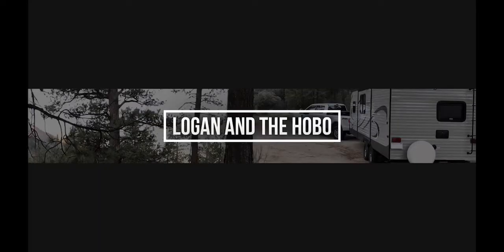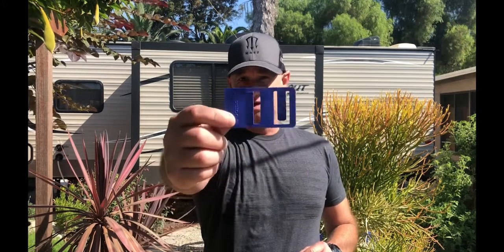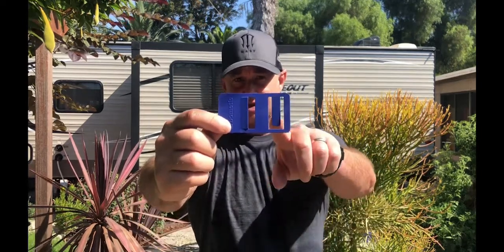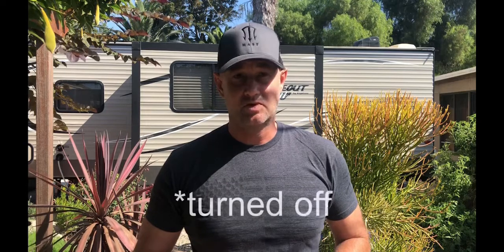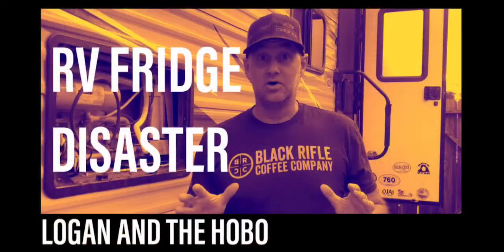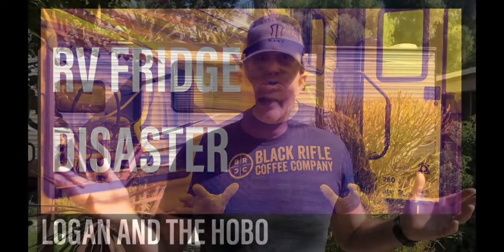RV Tip- Dometic Refrigerator Clip//RV Living//Original Guitar Music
I’m an RV enthusiast, with a family of six, who enjoys getting out camping on the weekends and taking some longer trips a couple of times a year. I’m into RV maintenance and system upgrades. It’s my goal to share about what I’m learning and what I’m working on.

I am not an RV technician or expert. My videos are primarily for (my) entertainment. Use any information I provide at your own risk.

All of the music in my videos is written and performed by me, I have been playing the guitar for about 32 years.

Logan is my truck and the Hobo is my trailer.